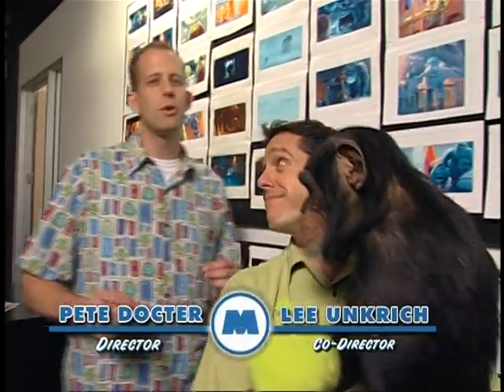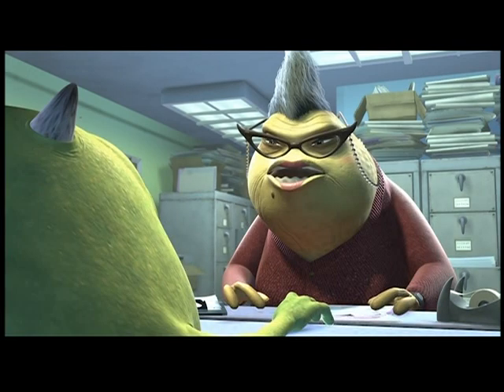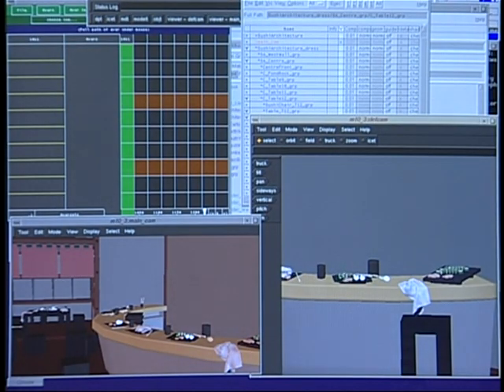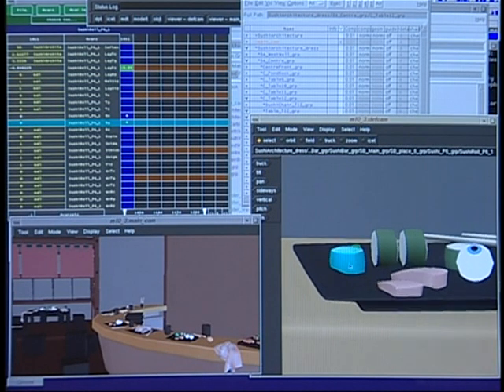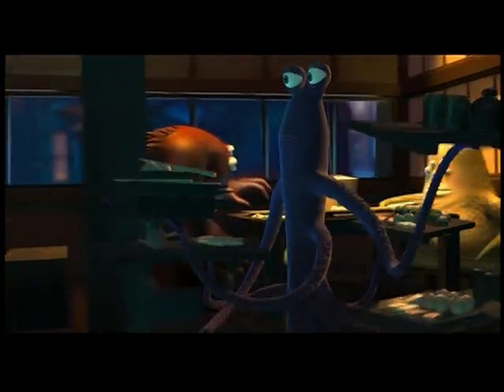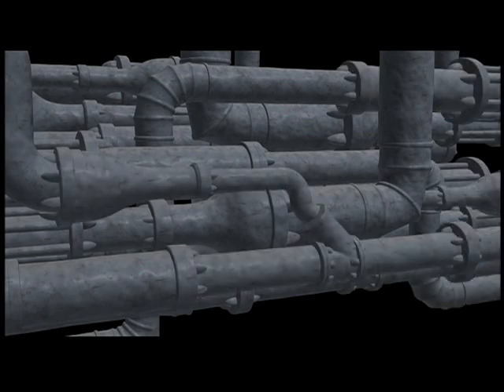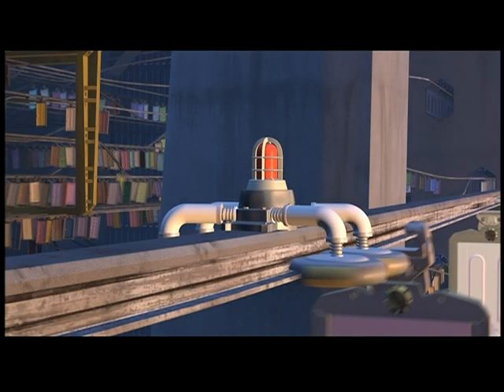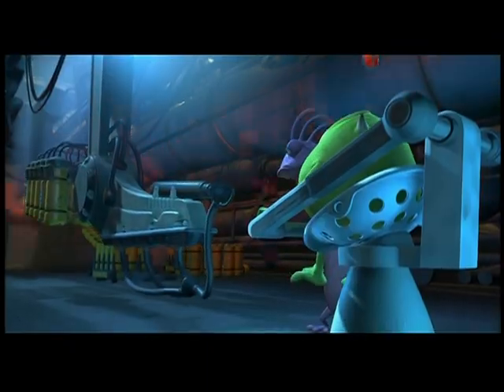Monsters, Inc T1 t12